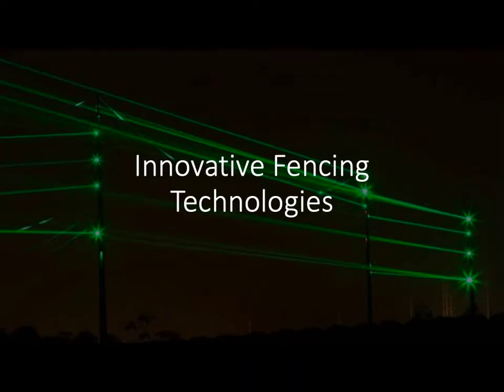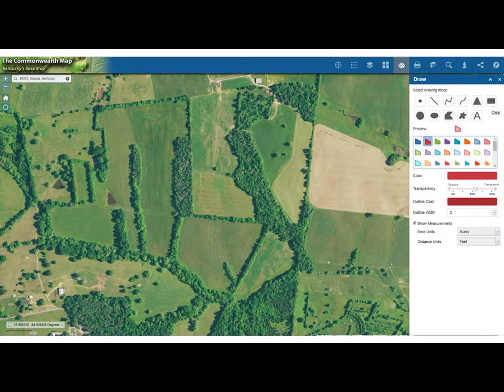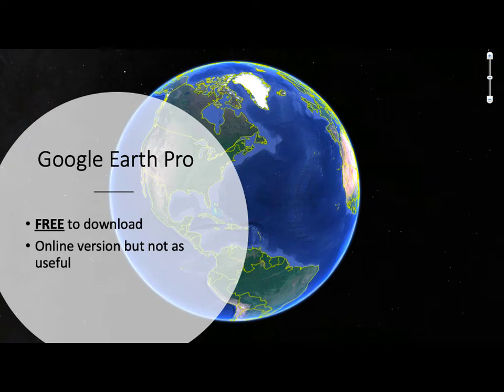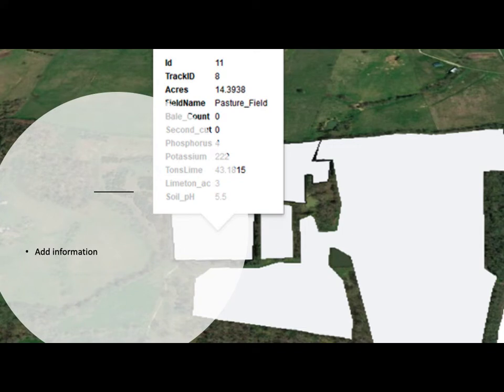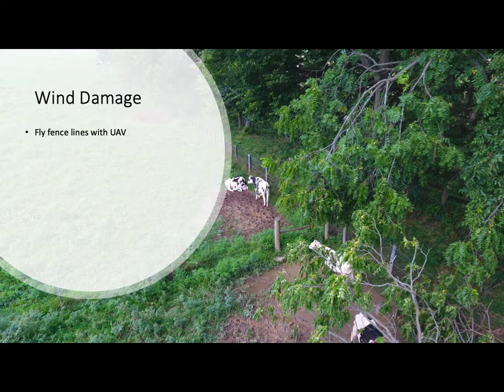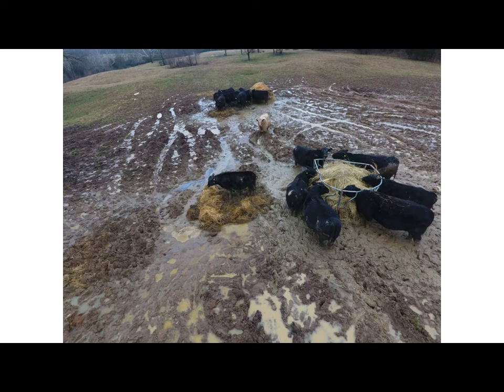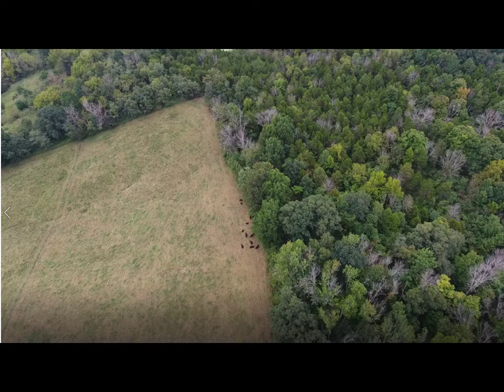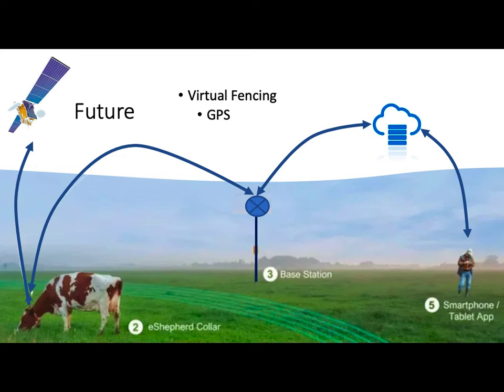Innovations in Fencing Technologies-Josh Jackson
This presentation was given as part of the Kentucky Fencing Schools held in Lexington, Burkesville, and Russellville, KY in April and May, 2019.